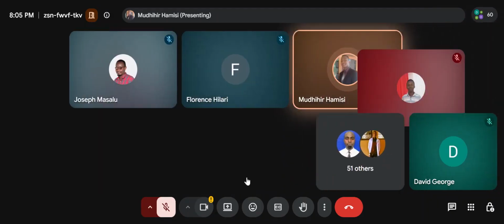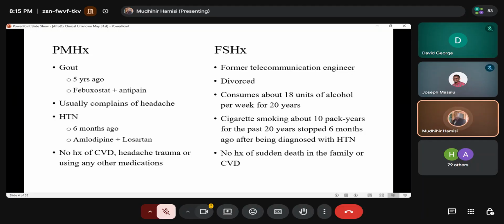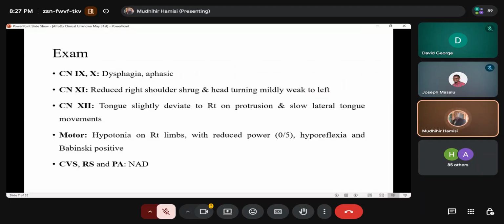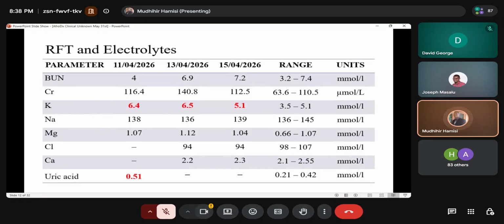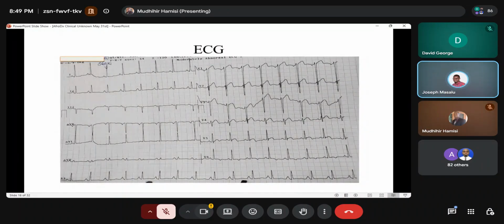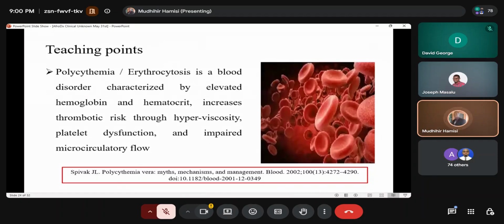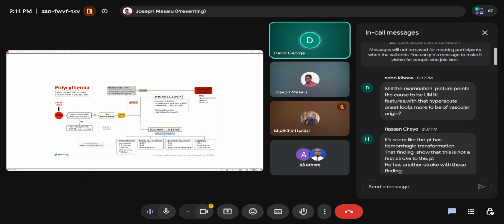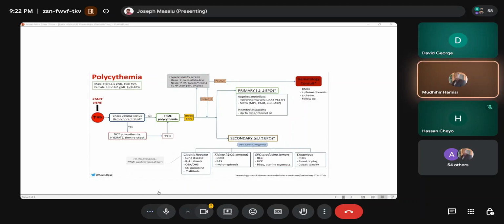Clinical Unknown I I Hemiplegia and Polycythemia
For the first time ever, Mudhihir presents a very interesting case that sparks a lot of discussion. Joseph was discussing the case